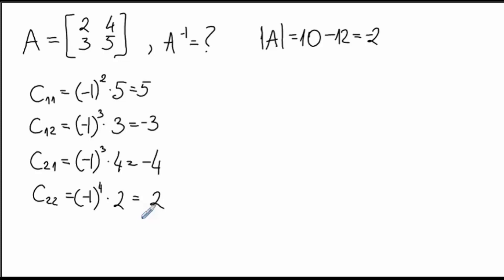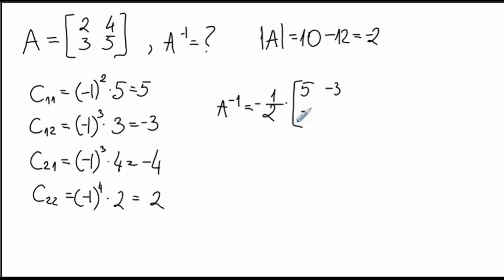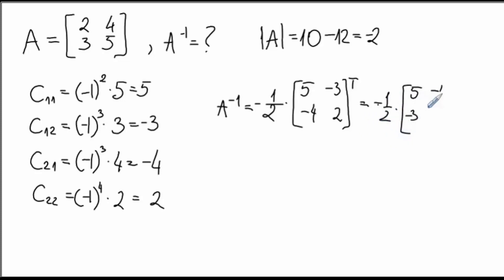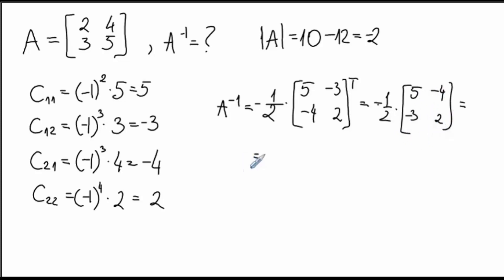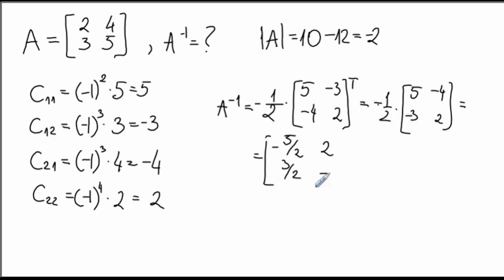Linear algebra - Finding the inverse of a 2x2 matrix using the method of cofactors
Linear algebra
Finding the inverse of a 2x2 matrix using the method of cofactors
Gdańsk University of Technology
dr Magdalena Musielak